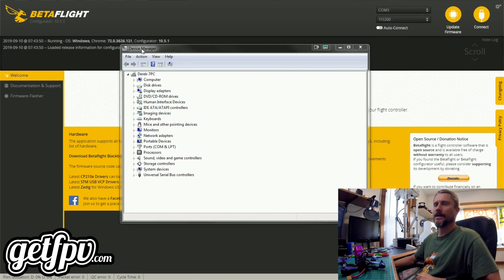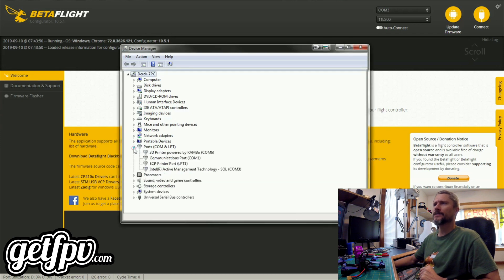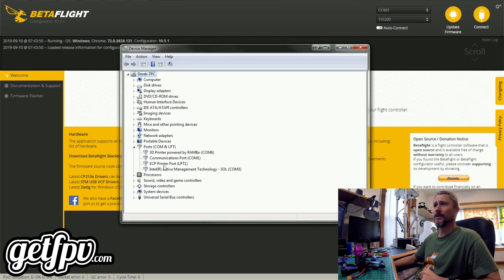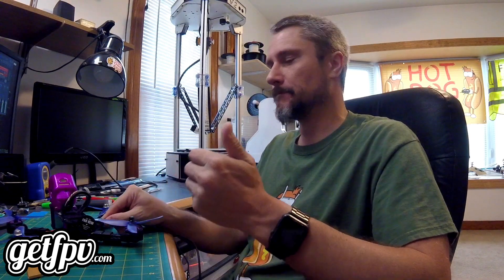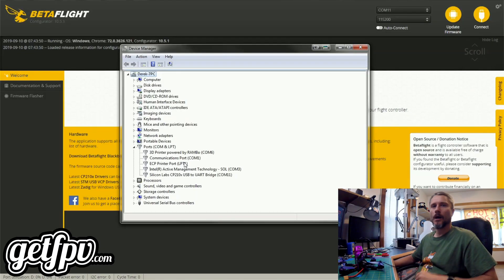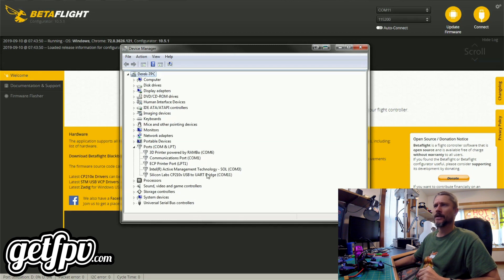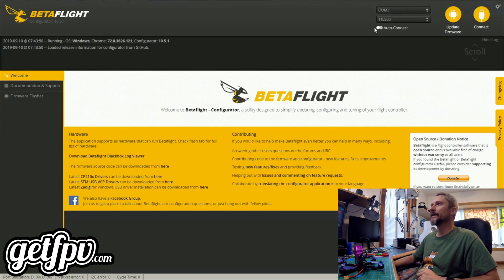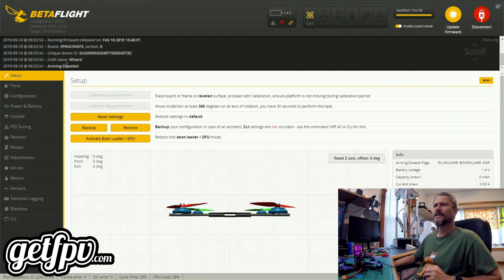GetFPV Learn - Connect a Flight Controller to Betaflight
What’s the correct way to connect a flight controller to Betaflight?  Is it as simple as just plugging it into the computer?  What do you need to know before you start?  If you find yourself asking these questions, Derek is here with his video submitted via the GetFPV Community Program to help answer them!

Are you an FPV pilot with skills in video and writing?  If so, we want you!  Create EPIC content, get featured, get compensated.  Check out the GetFPV Community Program over

Looking for where to download the Betaflight Configurator or the drivers mentioned in the video?  We'll help you get to the right place!